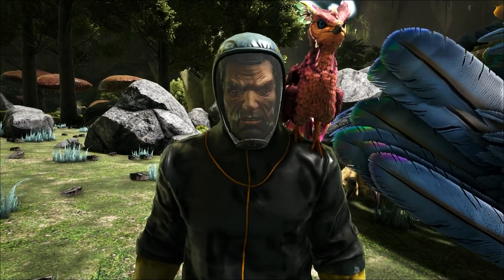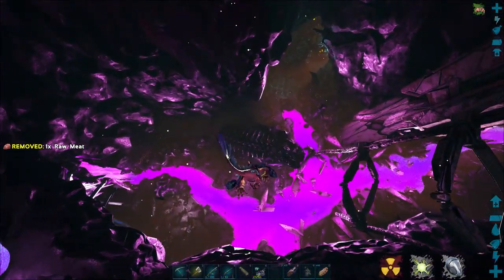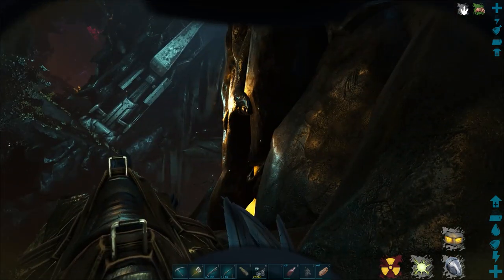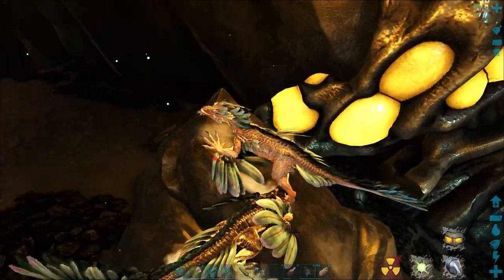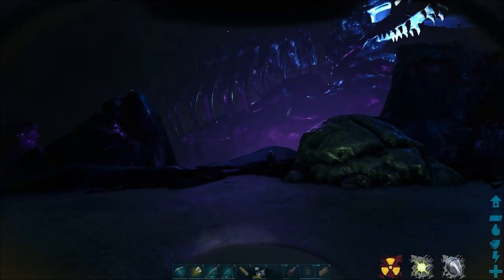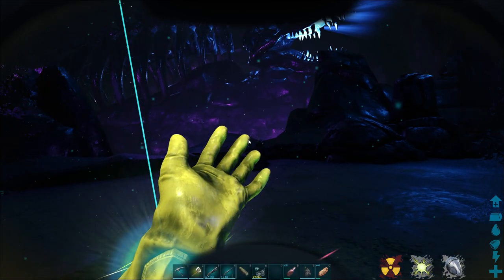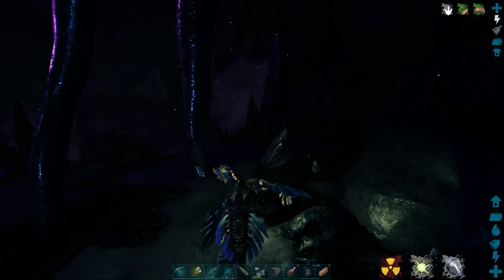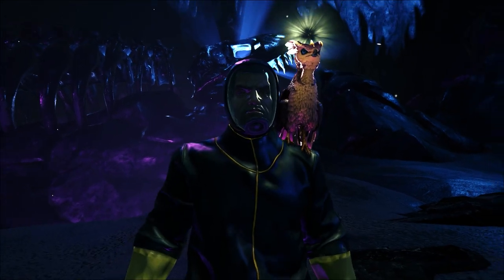The Secret Hidden Cave On Aberration Complete The Ark Ep #15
A visit to the hidden cave on aberration and a point of interest that has a skeleton with a crystal skull inside and we keep you all updated on the progress being made Will I defeat the broken ark and Rockwell.

other music used was from epidemic sounds.